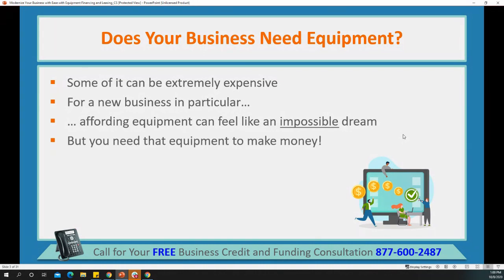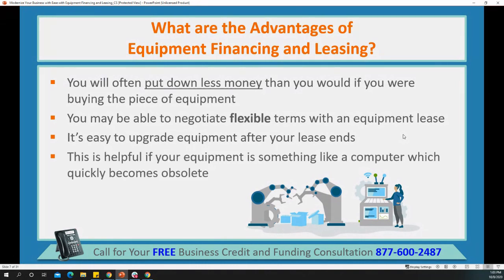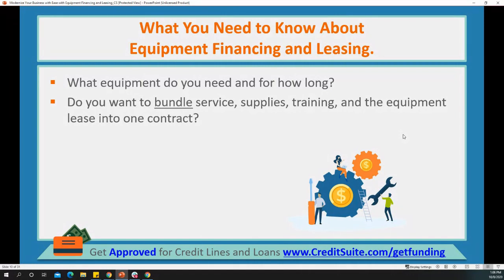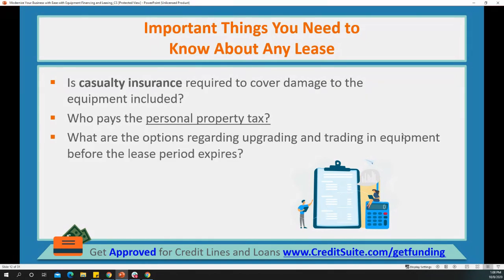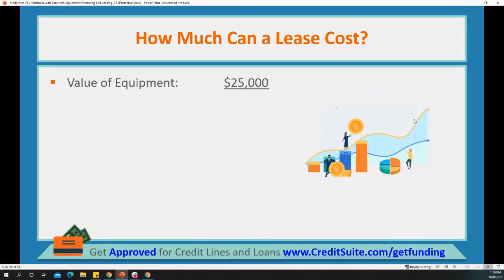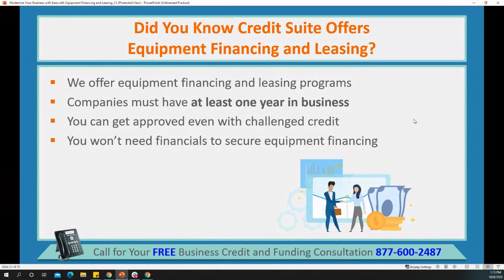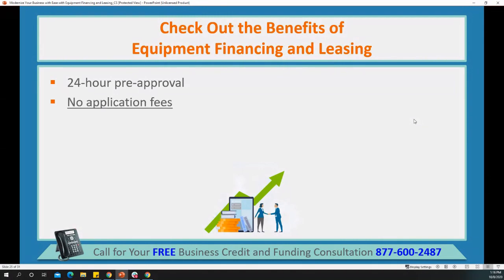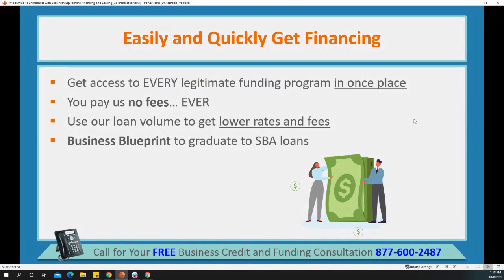Modernize Your Equipment Financing and Leasing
Come join us on our live training event to discover how to modernize your business with ease with equipment financing and leasing.

✅ All about equipment financing and leasing
✅ Find out how your business can get vital equipment RIGHT NOW
✅ Financing equipment can be a smart choice for a business…
✅ … the same is true for leasing equipment
✅ Learn the advantages of equipment financing and leasing…
✅ … and the disadvantages of equipment financing and leasing
✅ Learn which questions you should be asking about equipment financing and leasing
✅ Get to know what fair market value leasing is
✅ Find out what a $1 buyout lease is
✅ Get the lowdown on what a 10% option lease is
✅ Find out just what an equipment lease can cost
✅ Learn all about the Credit Suite Equipment Financing and Leasing Program
✅ Find out how you can qualify for equipment financing and leasing
✅ Get to know the rates and payments for equipment financing and leasing from Credit Suite
✅ Learn the benefits of equipment financing and leasing
✅ Find out how Credit Suite can help your business get equipment financing and leasing

And for more information on your business funding options, be sure to check out

WOW, that’s a lot of great info we’ll be covering in this one hour live event.  ALL will be revealed in this livestream, register now… spots are limited!

👉 Grab your business credit reports, FUNDABILITY assessment, and get tips and tactics on getting money for during your FREE business credit and funding consultation…